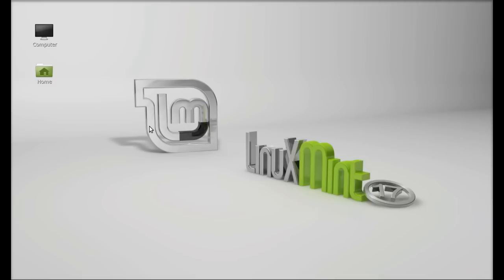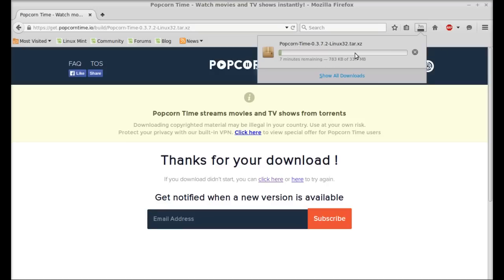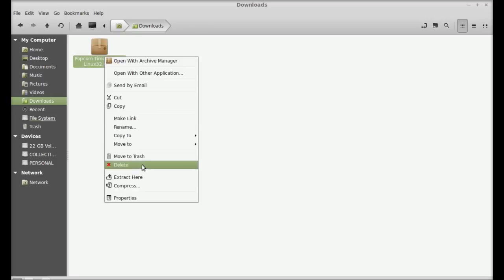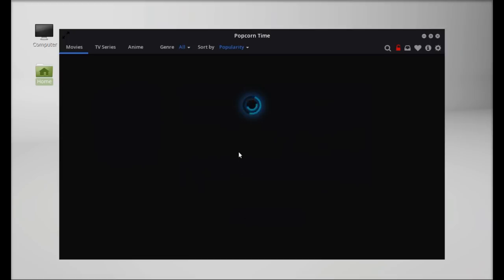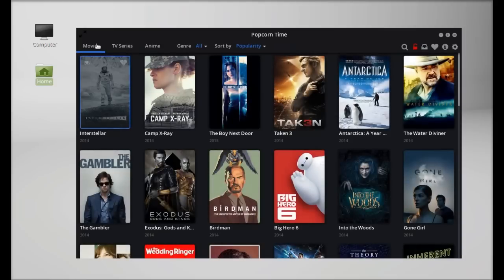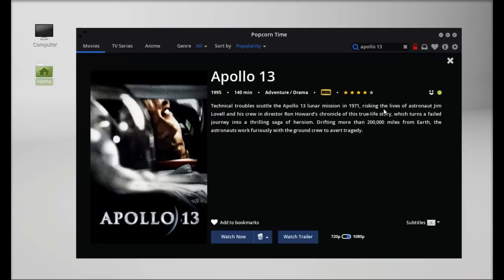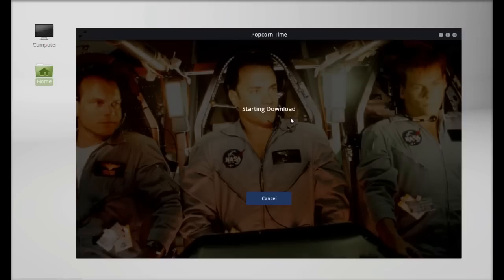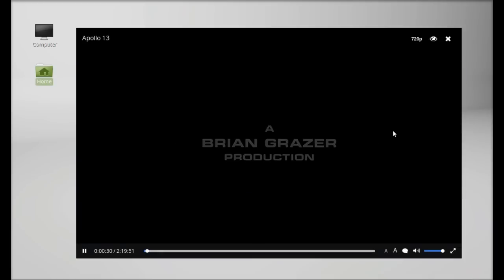Popcorn Time for Linux Mint / Ubuntu : Stream movies & TV shows live from Torrent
Popcorn Time is the result of many developers and designers putting a bunch of APIs together to make the experience of watching torrent movies as simple as possible.